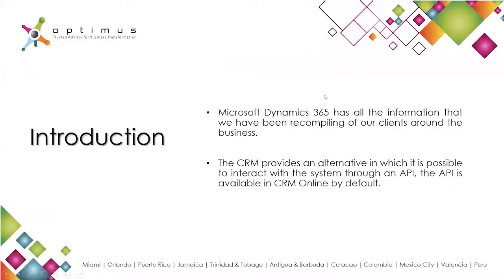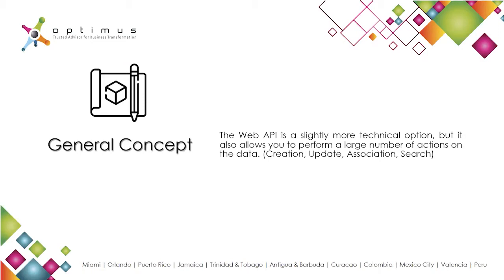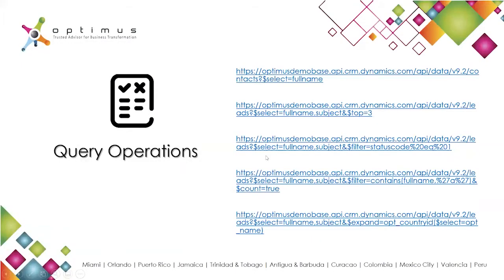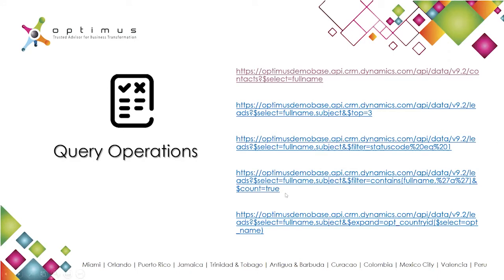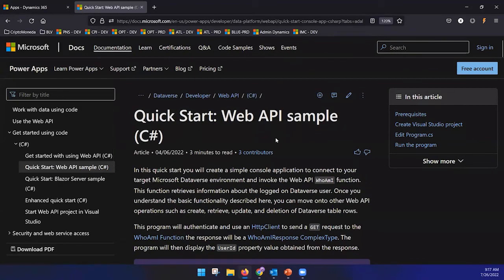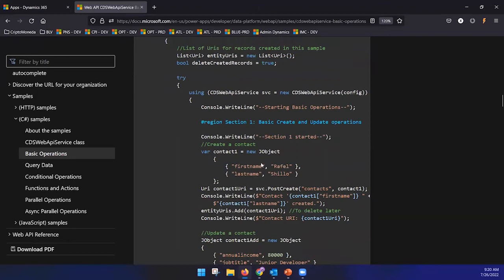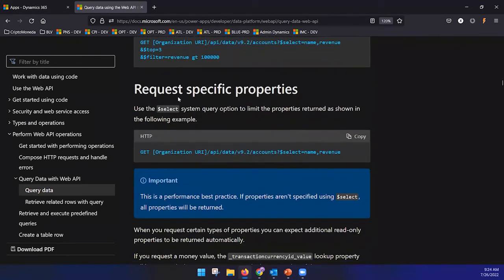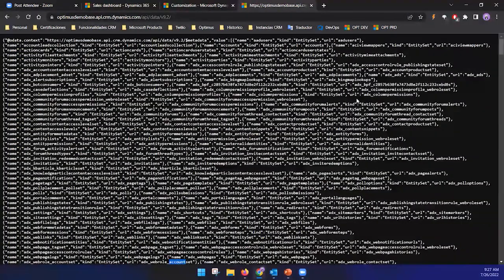Video: Microsoft Dynamics 365 CRM - Web Api